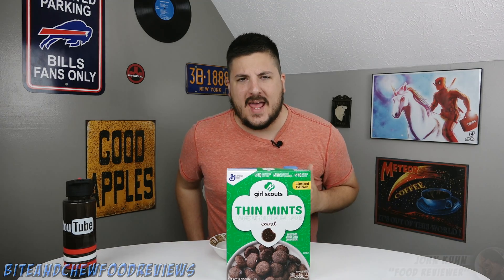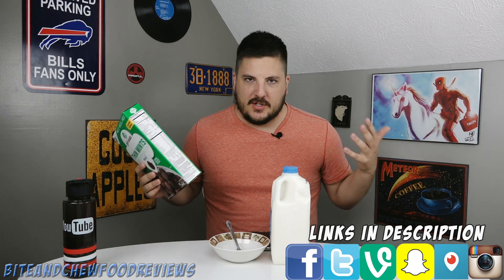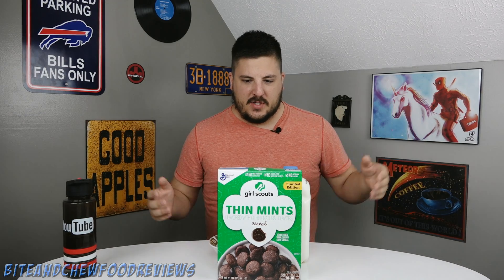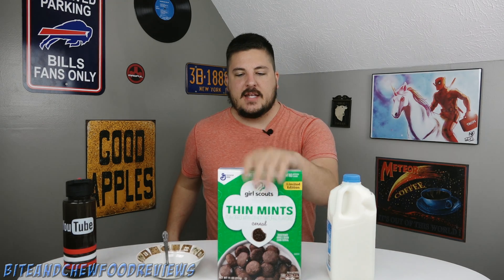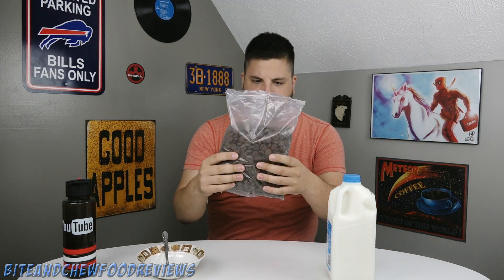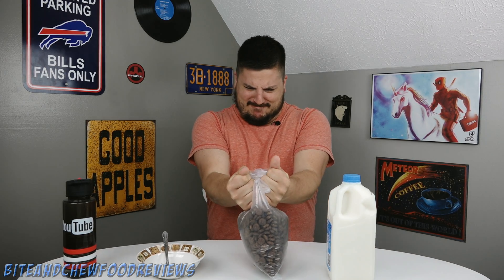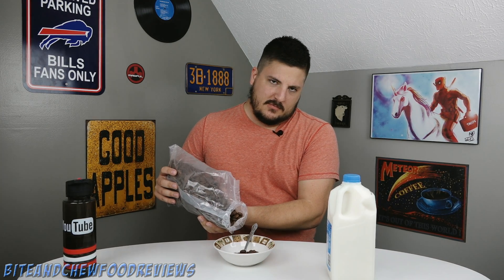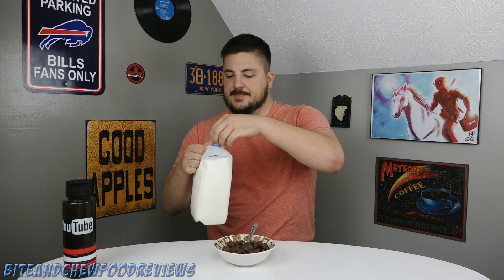Thin Mints Cereal! - Food Review!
Love Girl Scout cookies? Love Thin Mints?  This cereal is for you!

SOCIAL MEDIA!